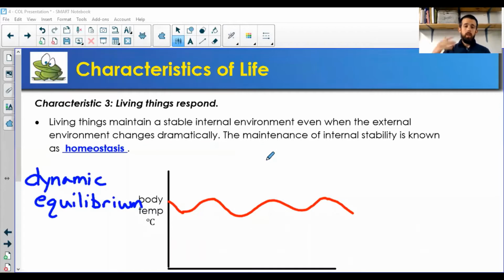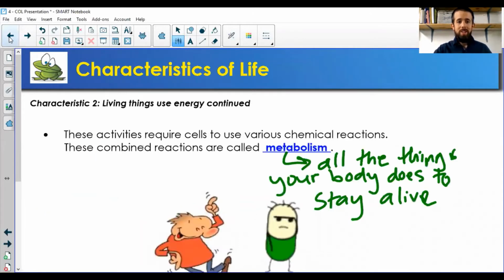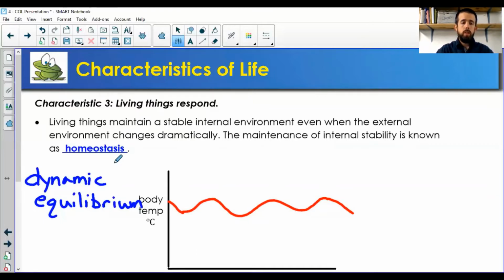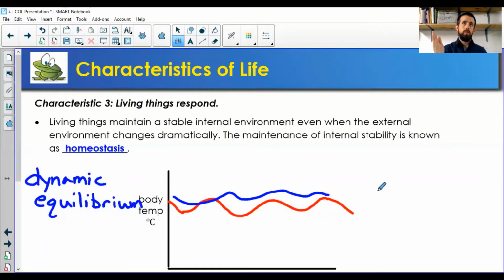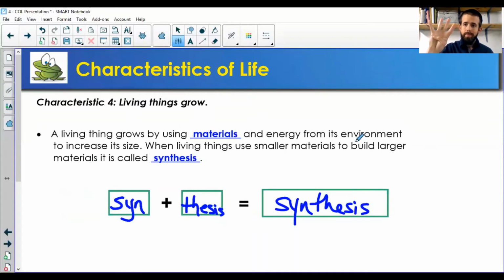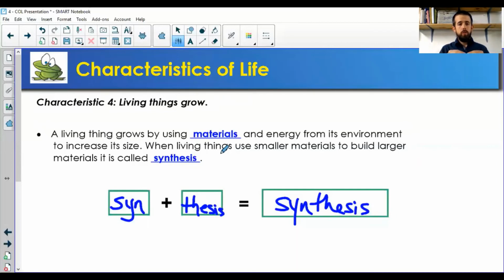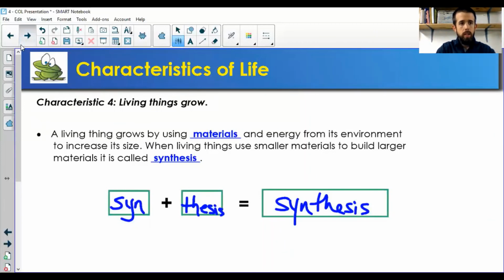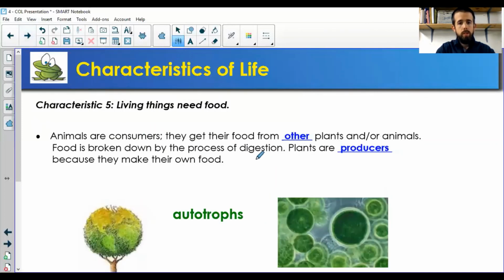Characteristics of Life #2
The Characteristics of Life: Part 2
A quick review of what we discussed in the last episode and new material about characteristics that all organisms have in common.